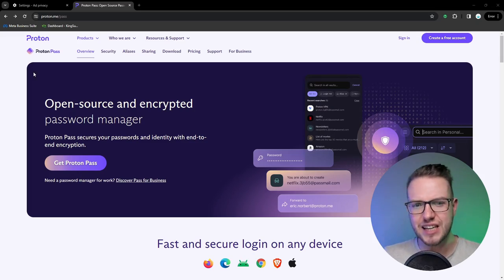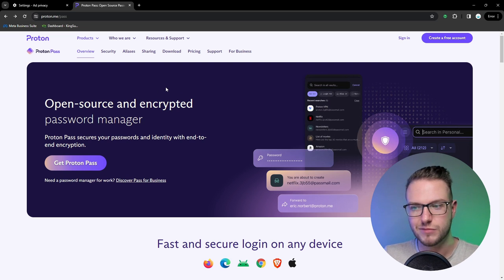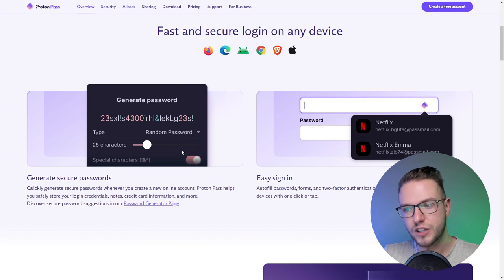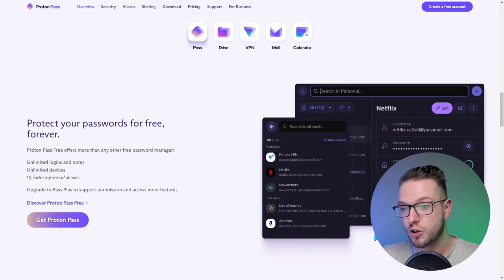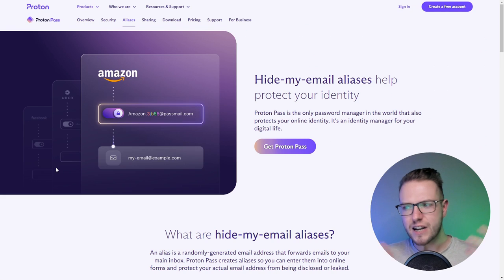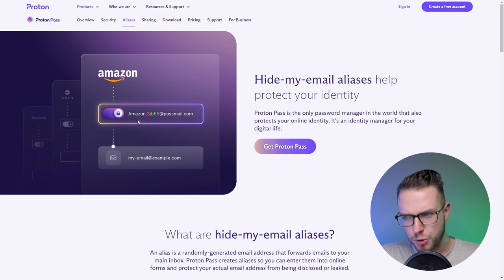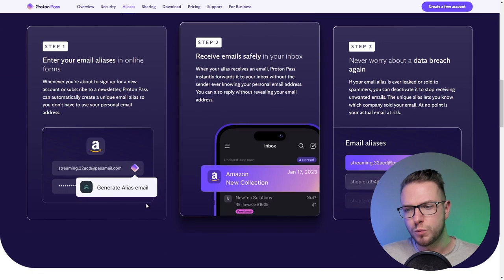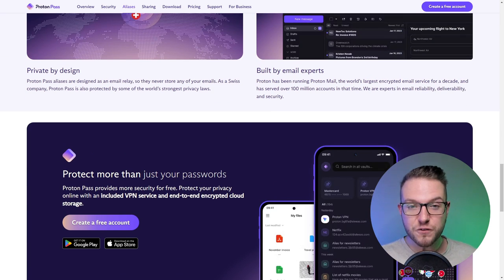The Best FREE Password Manager on the Market | Reviewing Proton Pass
Do you wanna have one password manager all over your phone, laptop browser, etc? then Proton Pass is the best Free Choice.

Music in the video
Over You - Atch  / atch-music